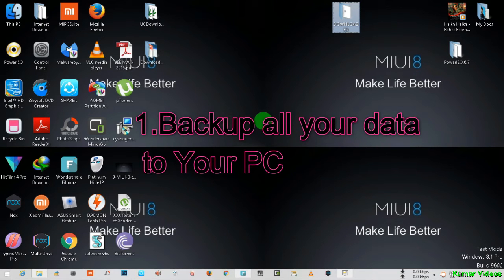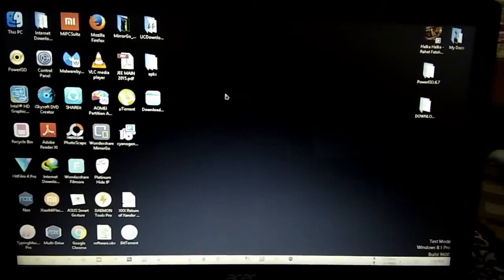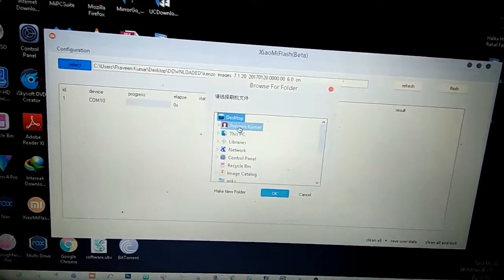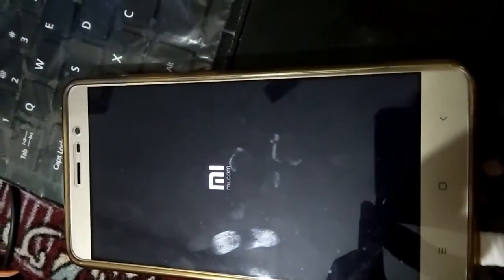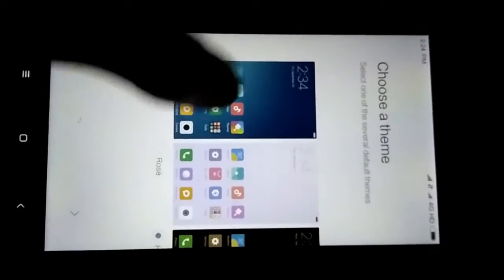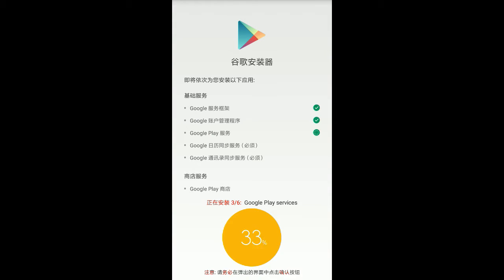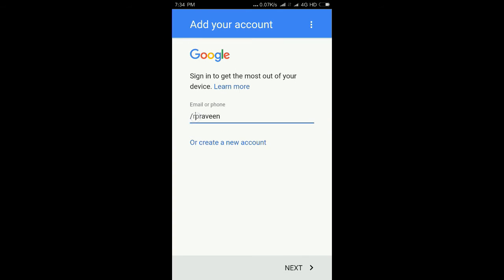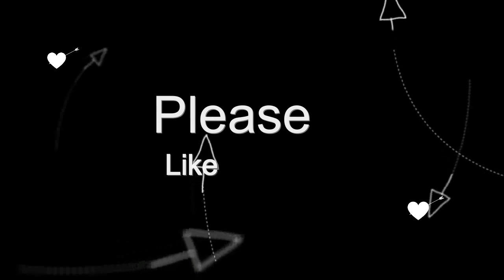How To Flash MIUI 8 China Rom On Redmi Note 3 | Fastboot Method. 🔥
Hello Friends,
In this video i tell u about how to flash china rom on global redmi note 3  safely.

Please comment ...if u have any problems